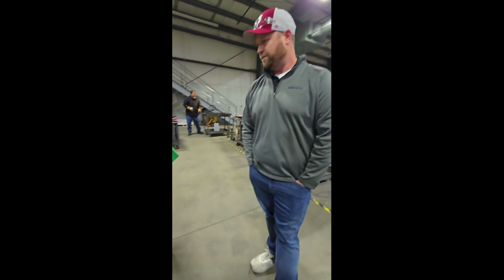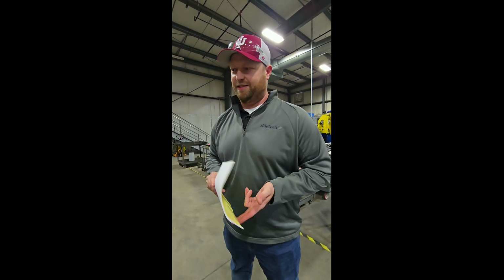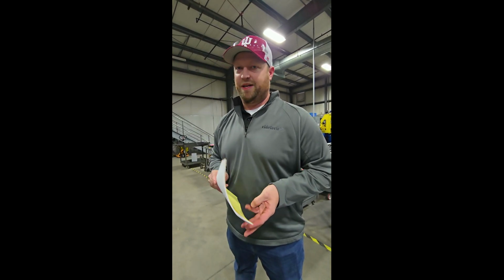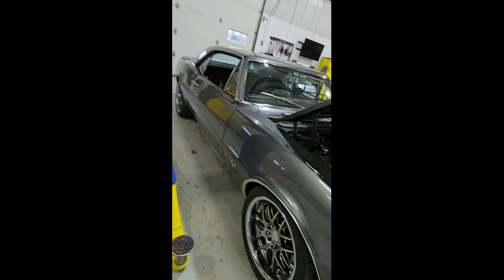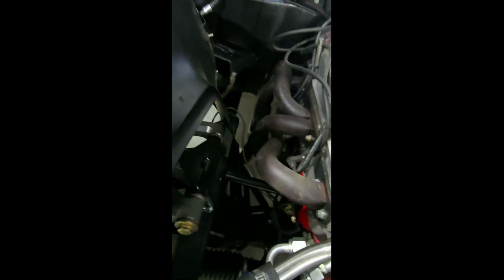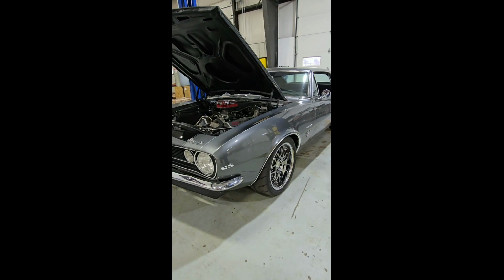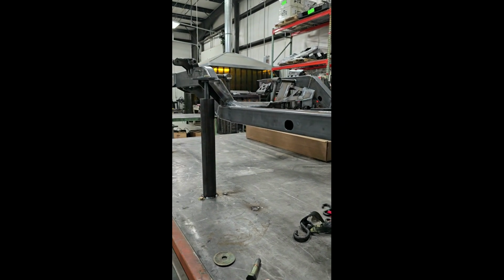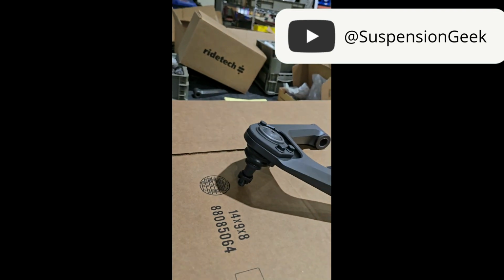New revolutionary ridetech 1st Gen Camaro subframe is a game changer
This NEW Ridetech subframe allows you to run a 9.5 inch rim(and 275 tire) up front and with some massage work to your fenders you can go wider and get that 315 tire on the front , has rack and pinion steering, and designed for the option for coil over or air suspension. A Game changer chassis. The Camaro Subframe That Changes Everything